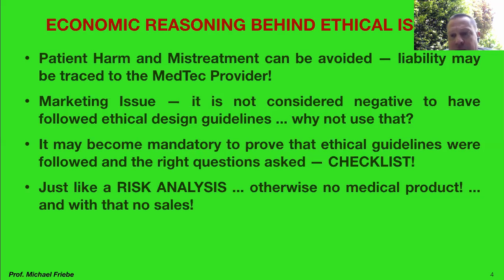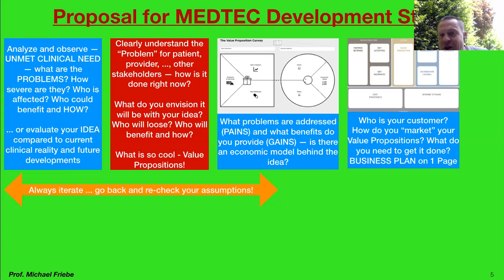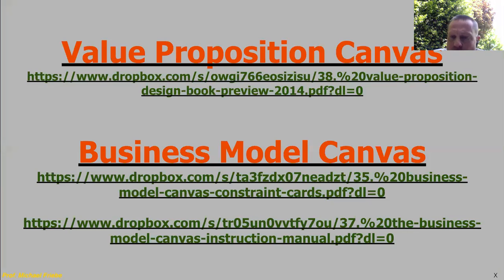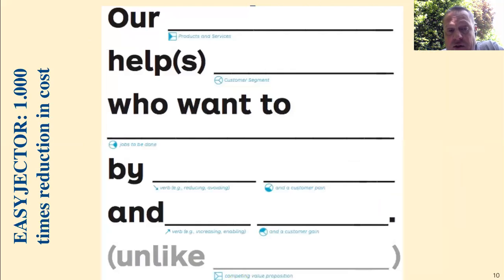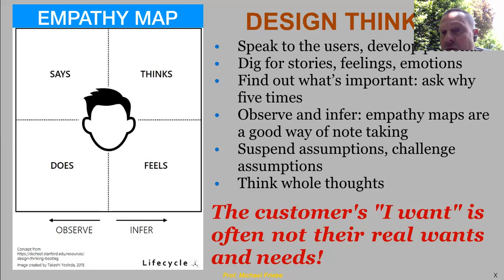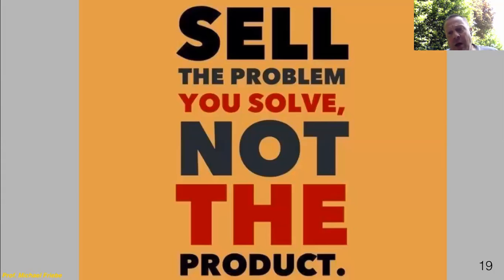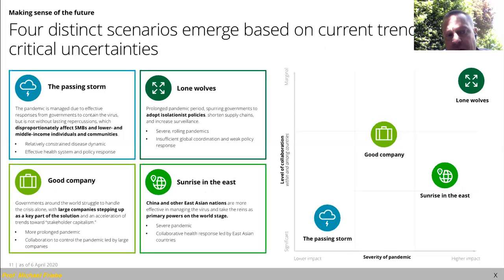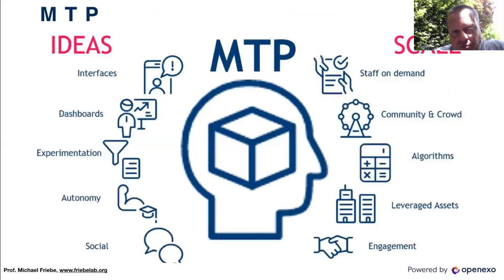ETHICS LÜBECK FRIEBE 2OF2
And the second part of the lecture that deals with INNOVATION GENERATION techniques, especially using the VALUE PROPOSITION and BUSINESS MODEL CANVAS, BLUE OCEAN Strategy, and creating a MASSIVE TRANSFORMATIVE PURPOSE within an Exponential Technology and Company Attribute framework.